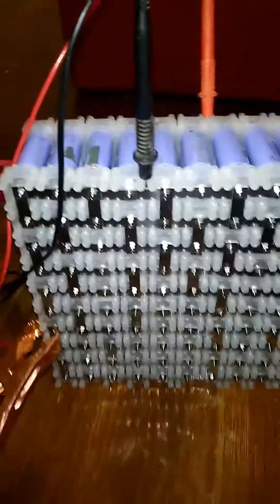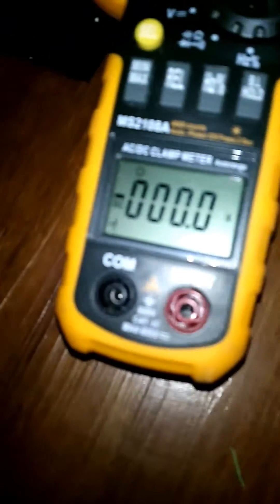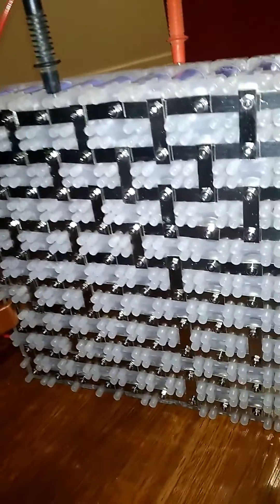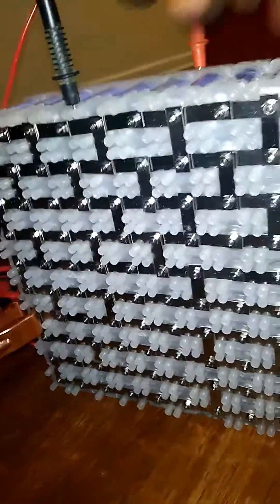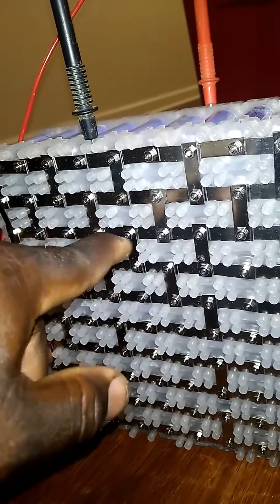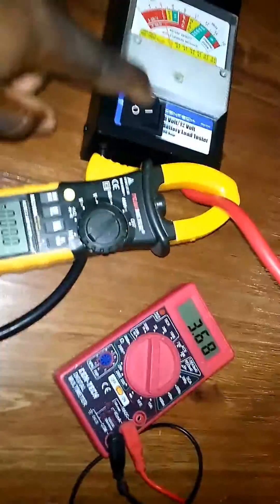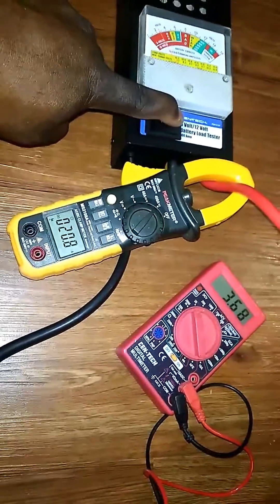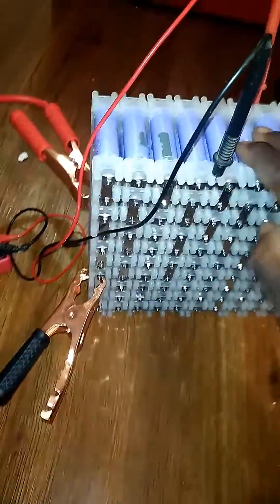3.7v 200ah lg cells load test with Vruzend kit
I'm building a 14.8v bank of 3.7v lg cells 200ah for a car audio world as a reserve for my bank of Maxwell caps.. I'll be charging at 16.2v daily on 4 of these modules wires in series up to 14.8v. max charge on these are 4.2, 16.8 wired together. 2c charge and 10c discharge based on manufacturer ratings